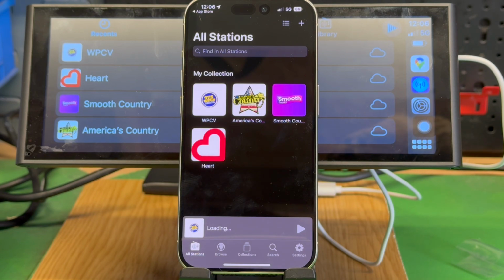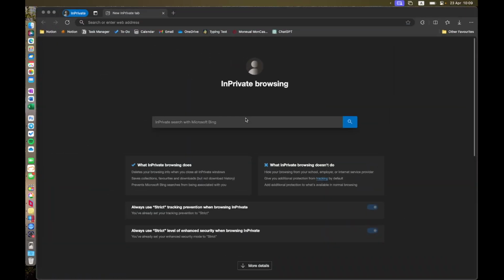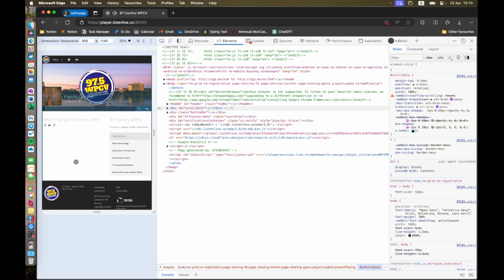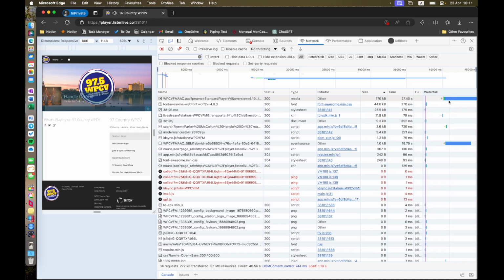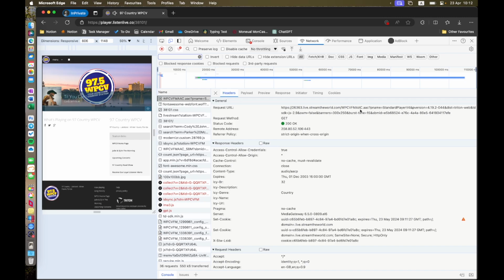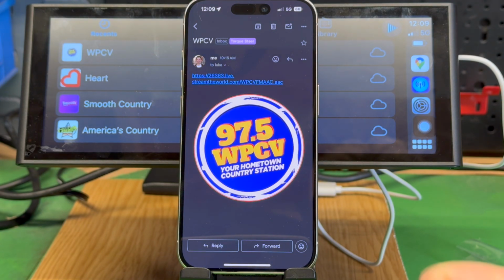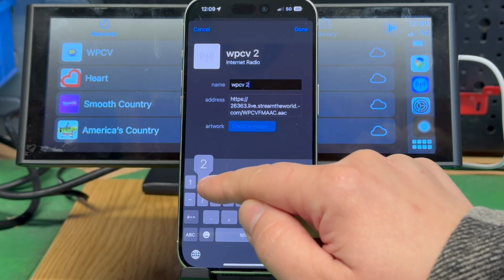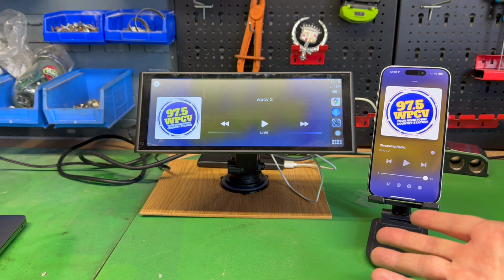Stream Any Radio Station on Your Apple Devices | CarPlay | How-To Mondays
Hey everyone, it's Luke from Torque Steer here on How-To Mondays! Today, I'm excited to share how you can access your favorite radio stations from anywhere in the world on any Apple device using a fantastic FREE app. I'll walk you through downloading, installing, and manually adding URL streams, so you can enjoy global radio on your Mac, iPhone, Apple CarPlay, Apple Watch, and even your Apple TV. This app isn't sponsored; I've personally used it for over a year and love its simplicity and functionality, especially in the car. Watch as I guide you step-by-step, including a workaround for setting up the radio streams using a chromium-based browser. As always, take care!

For the music in my videos, check out @AriesBeats